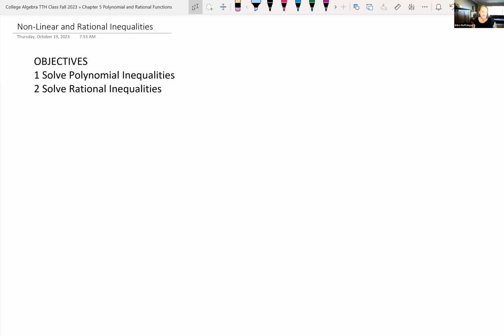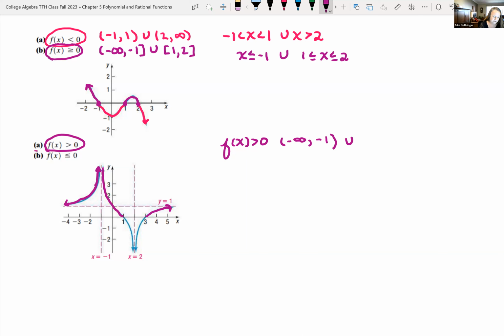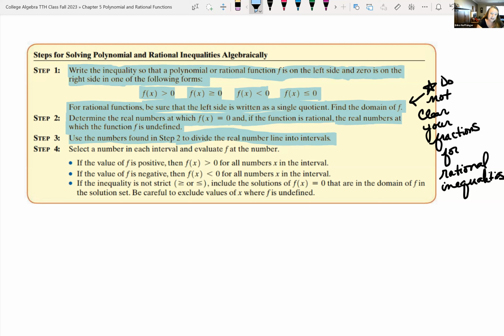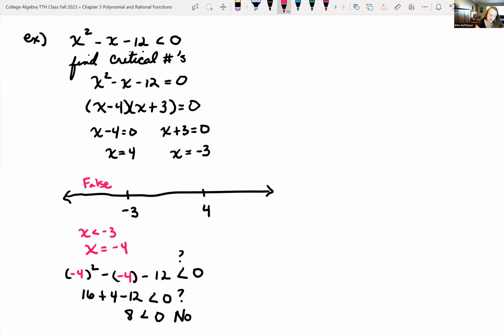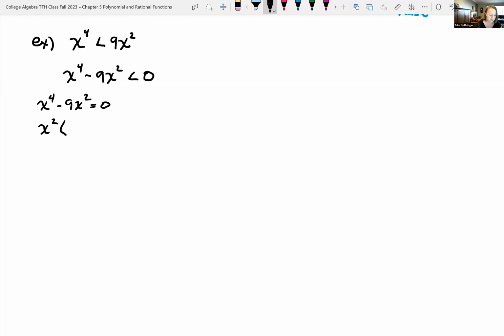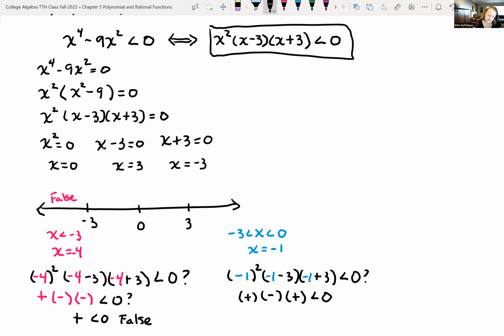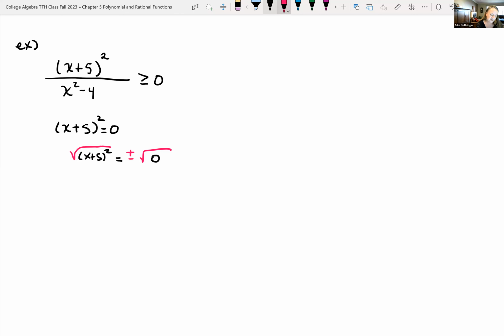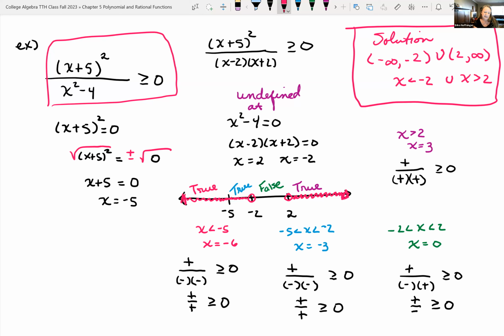Solving Non-Linear and Rational Inequalities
In this video we look at solving non-linear and rational inequalities both graphically and algebraically.